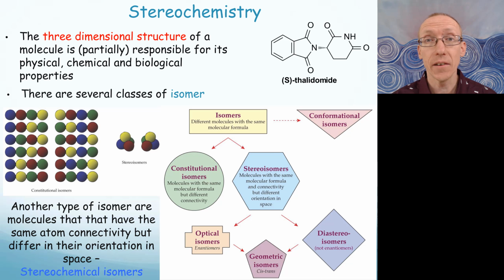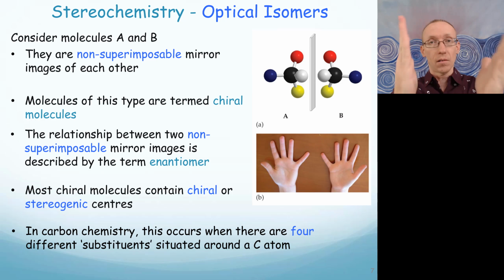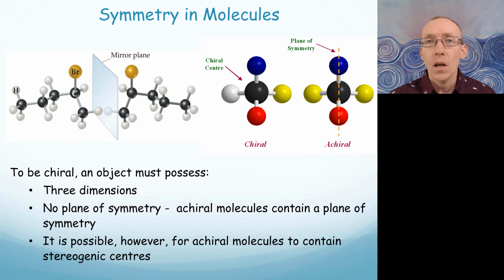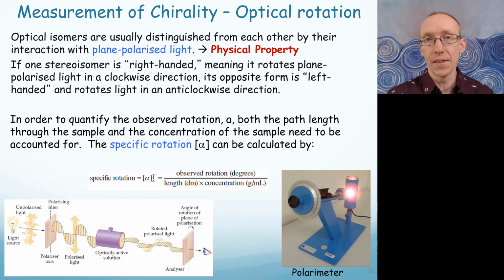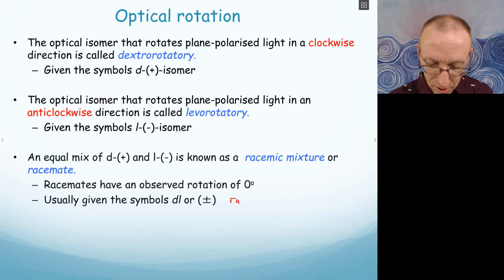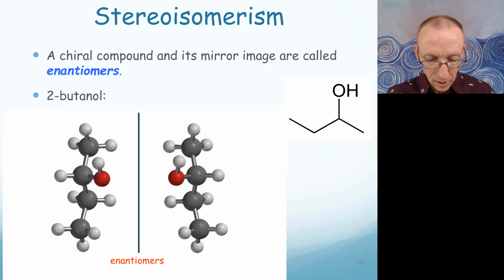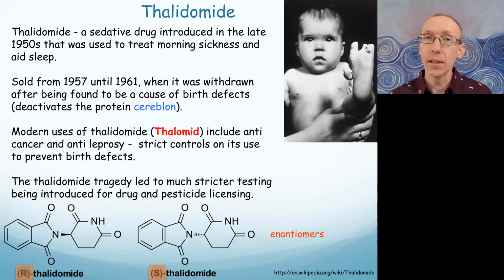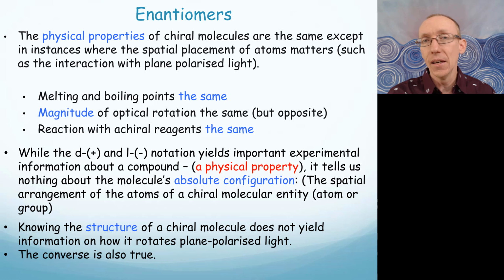Stereochemistry and chirality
What is stereochemistry? Where do enantiomers fit into the hierarchy of isomerism? What does it mean for an object or molecule to be chiral? What is optical activity? How do you measure a specific rotation?

What Organic Chemistry topic would you like to see me Explain next?